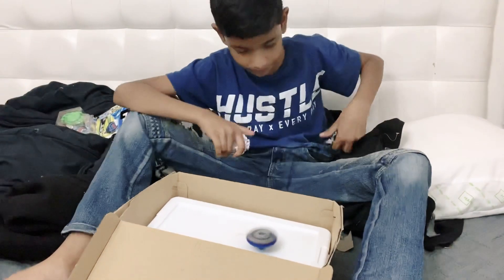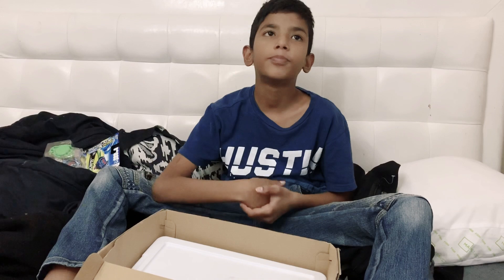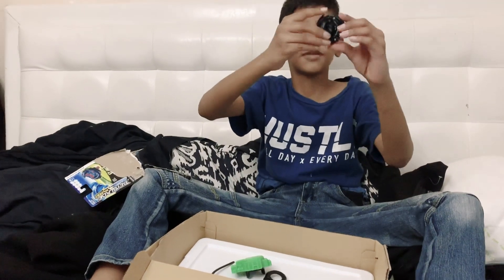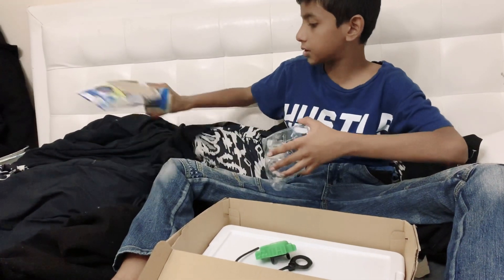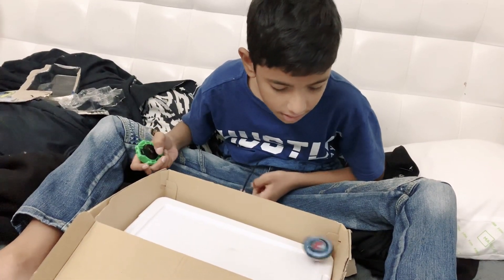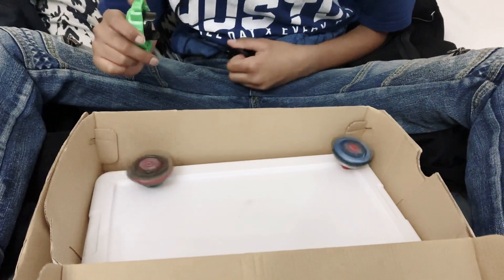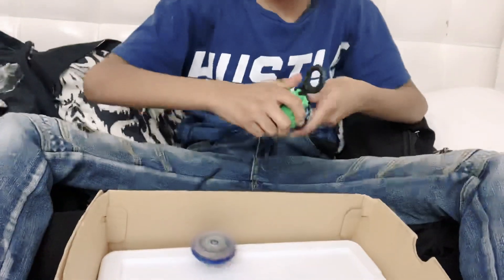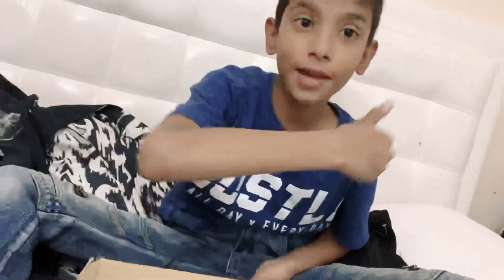Beyblade Toy Unboxing With Eddy!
50 subscribers for another unboxing, I promise to make it happen if we get to that many subscribers, maybe even a hunderd or maybe two!